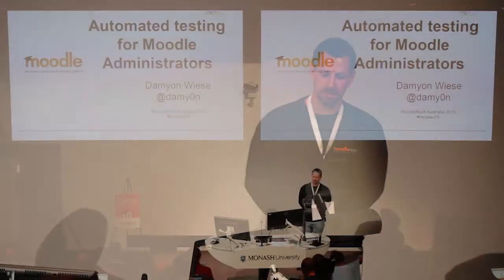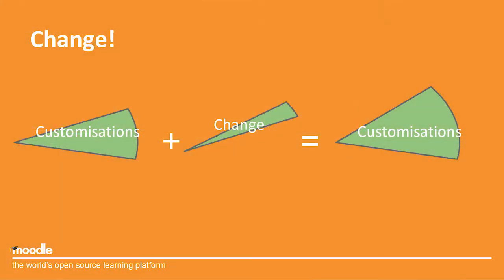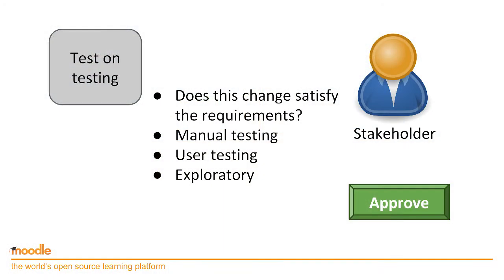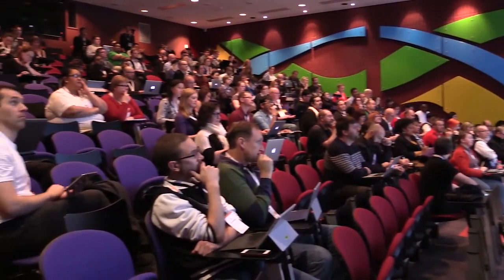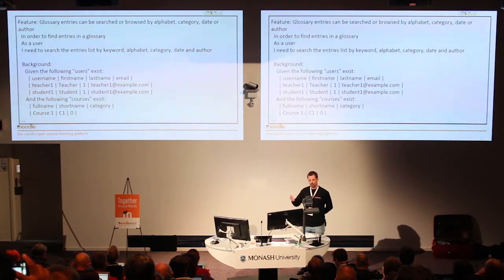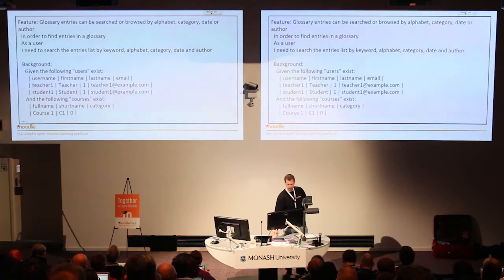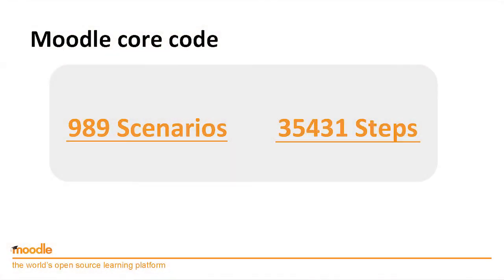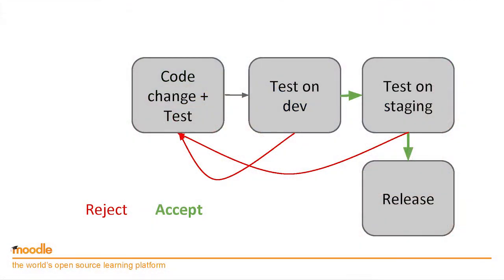Automated testing for Moodle administrators | Damyon Wiese at MoodleMoot Australia 2015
Moodle Moot AU 2015: Automated testing for Moodle administrators by Daymon Wiese